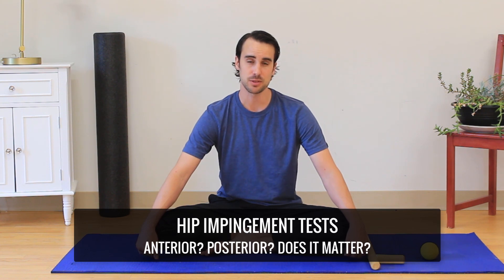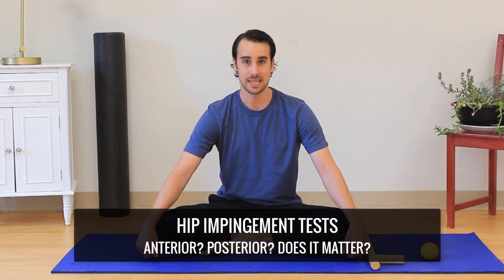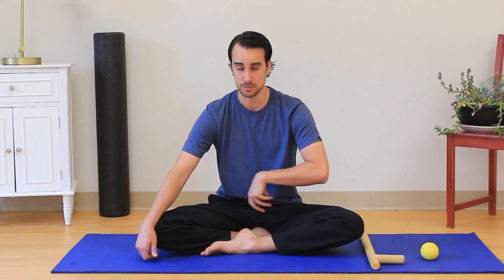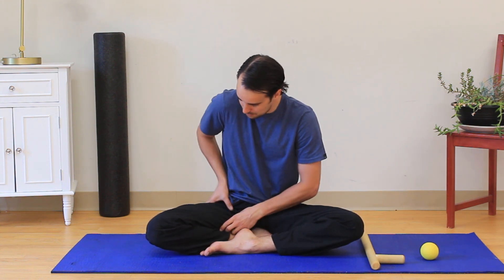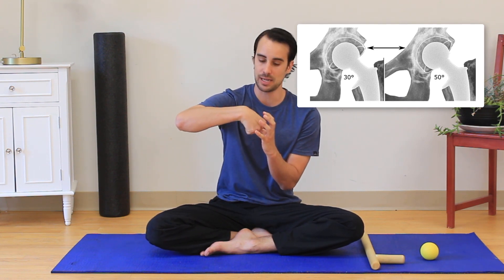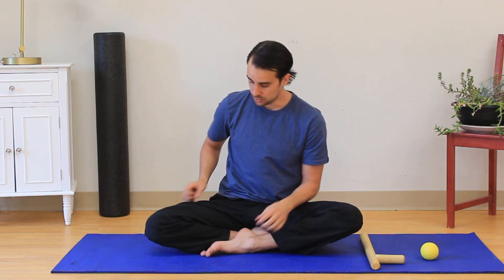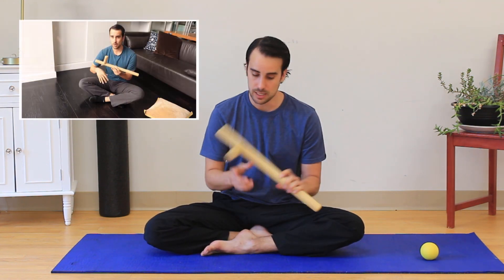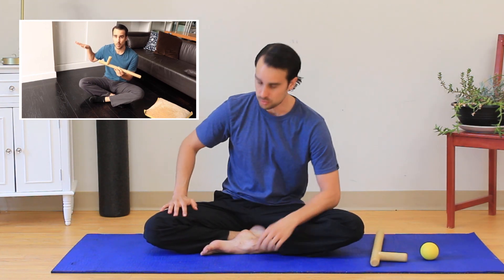HIP IMPINGEMENT TESTS: (Anterior? Posterior? Does It Matter?)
🔊The TRUTH about hip impingement tests...FABER? FADIR? Anterior? Posterior? Does it matter?

🎥IN THIS VIDEO YOU WILL LEARN:

-What does "impingement" REALLY mean?
-How can NON-SURGICAL exercises help?
-What options to consider before hip surgery?
-Which mobility tools can assist with fixing your pain?
-What is the posterior and anterior hip impingement test?

(...and exclusive videos NOT found on YouTube)